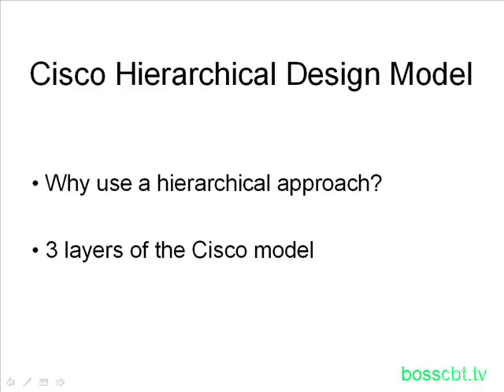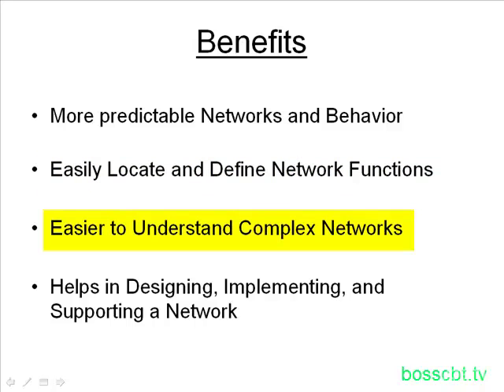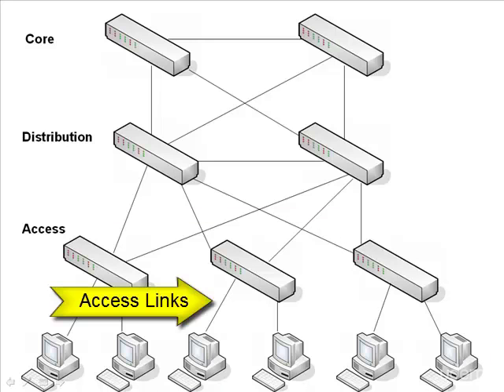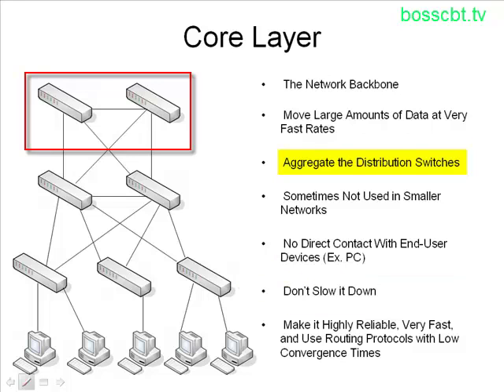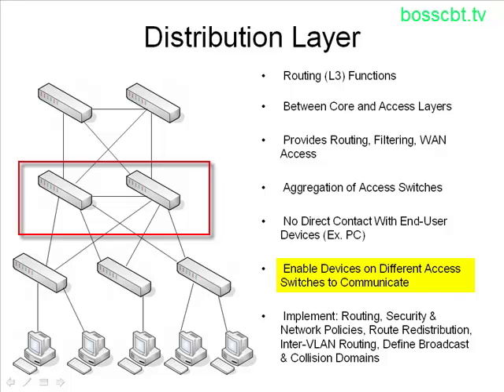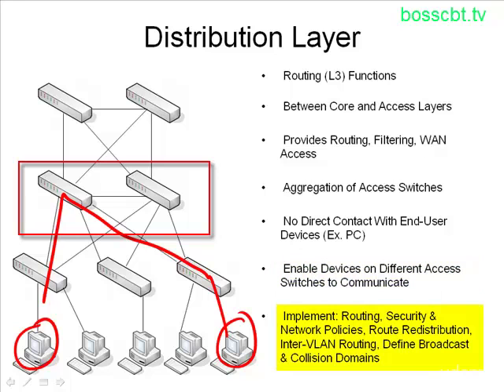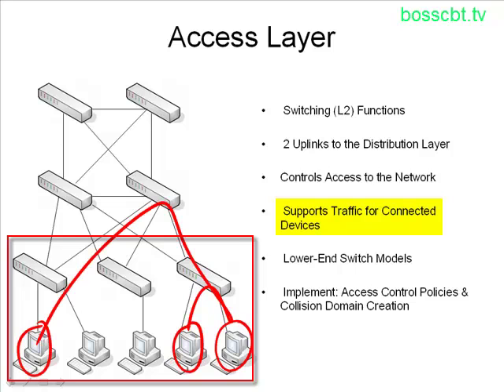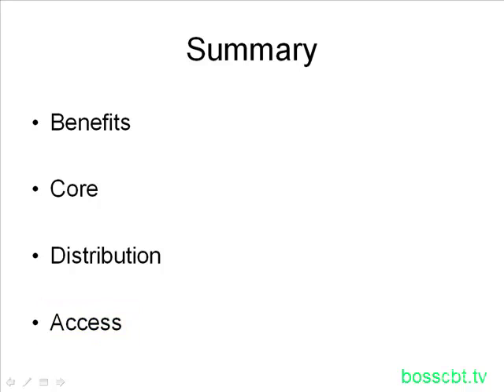7. Cisco Hierarchical Design Model